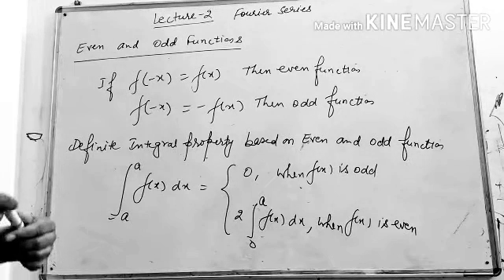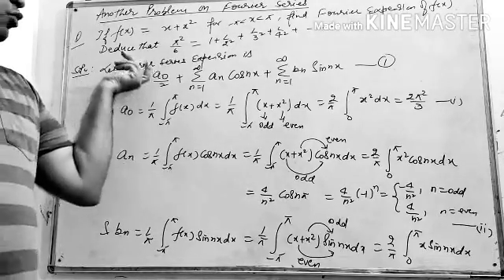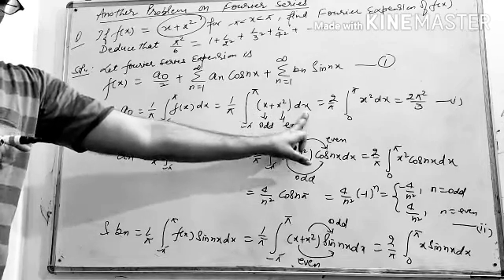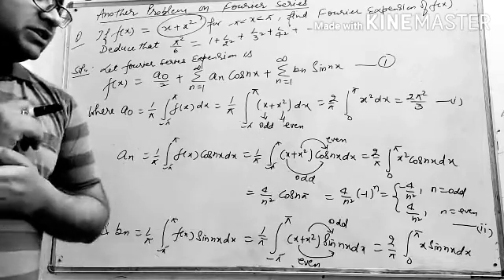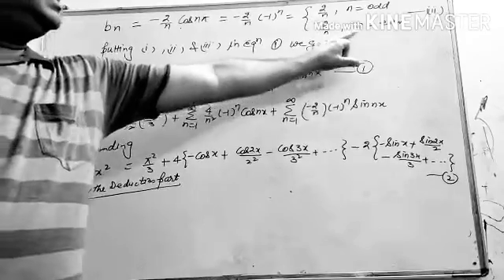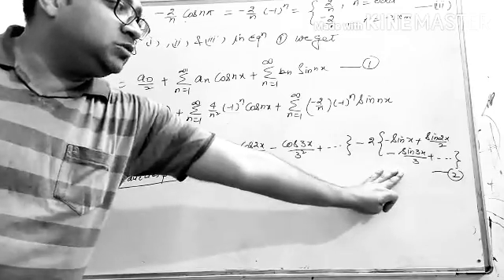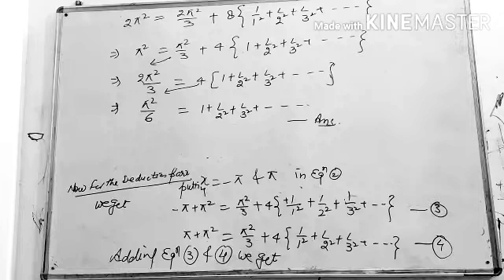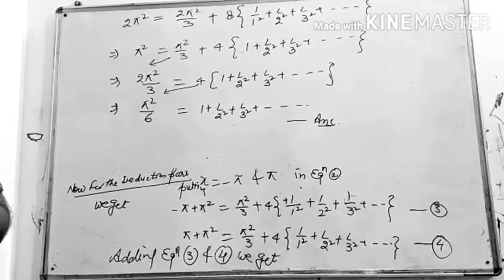Fourier Series: Even & Odd Function: Problems with Deduction: Lecture 2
A Fourier series is an expansion of a periodic function f(x) in terms of an infinite sum of sines and cosines.

Fourier series make use of the orthogonality relationships of the sine and cosine functions. The computation and study of Fourier series is known as harmonic analysis and is extremely useful as a way to break up an arbitrary periodic function into a set of simple terms.
in this lecture you will able to understand about Even and odd Function, integration Property, Fourier Series Problem based on even and odd function including deduction.